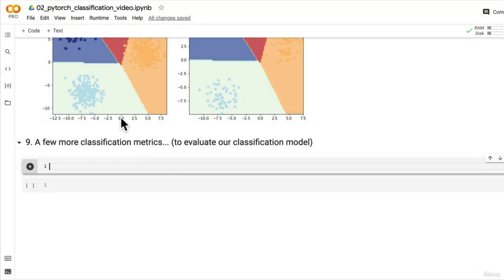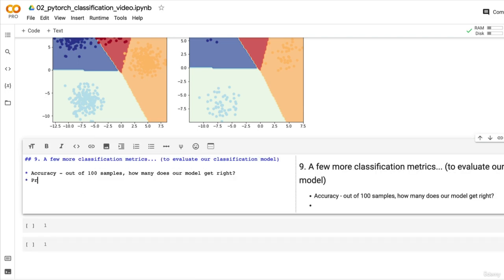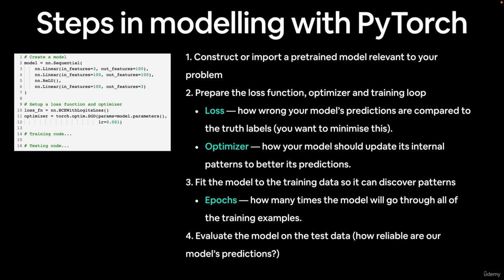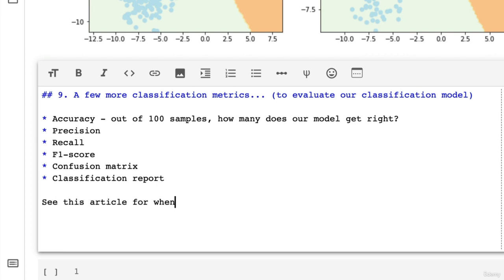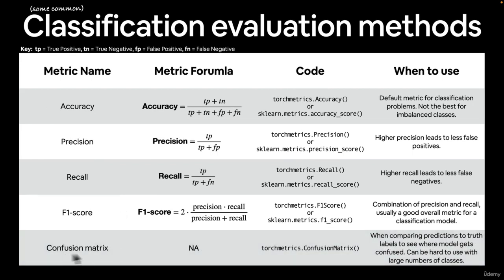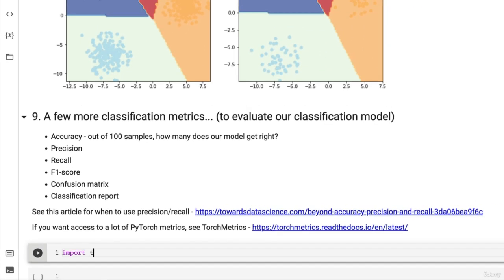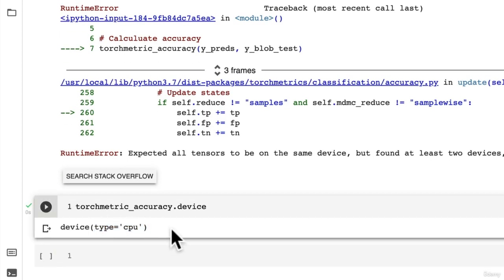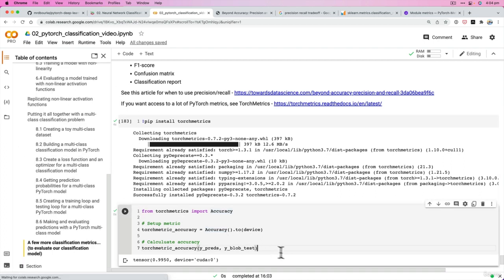31. Discussing a Few More Classification Metrics